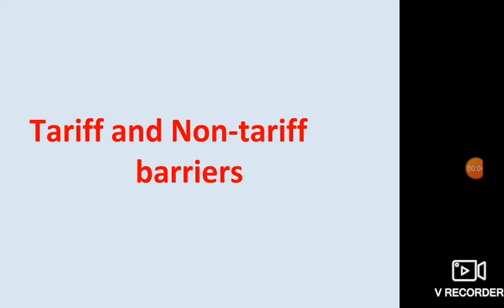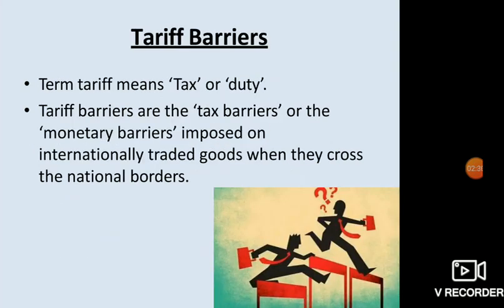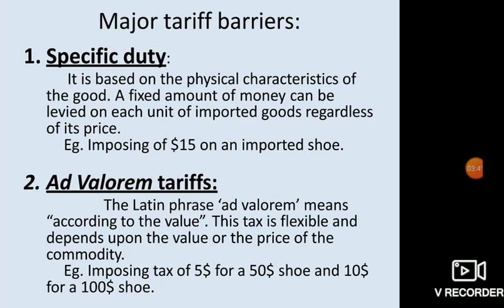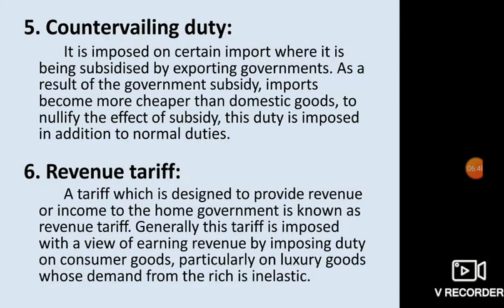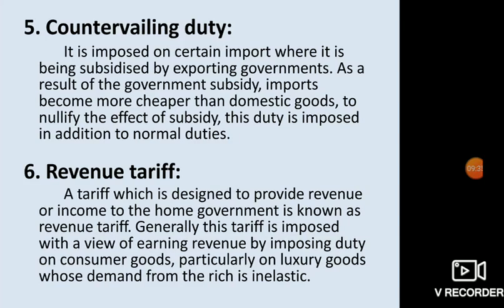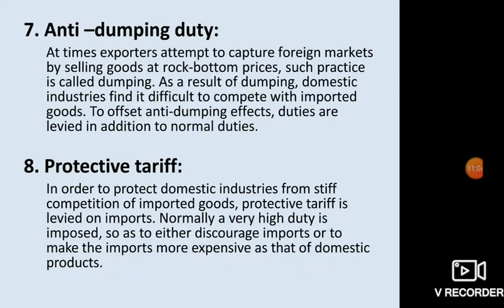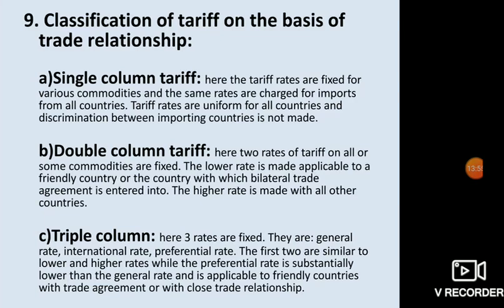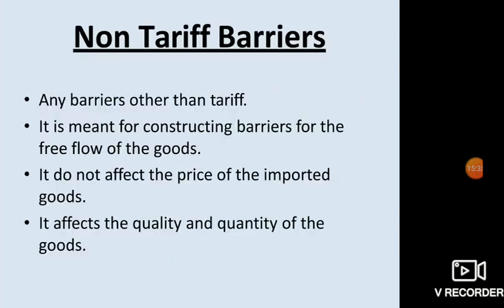Unit 1 Class 6 international business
the video is only for students of M.com 2nd semester mangalore university
FMKMC College madikeri